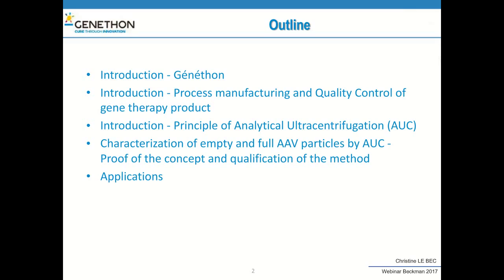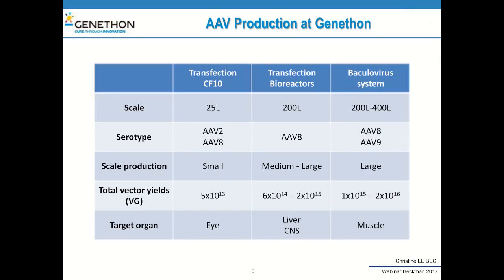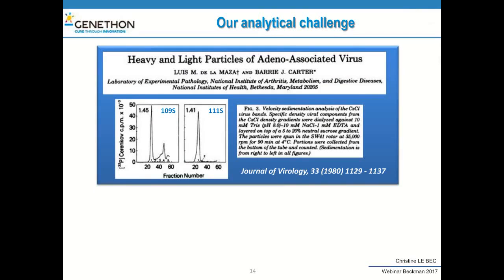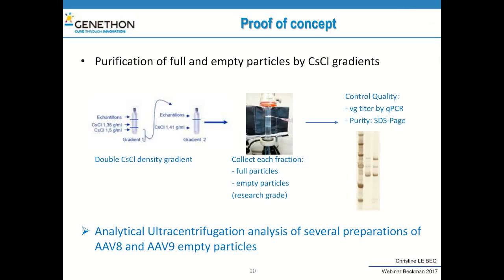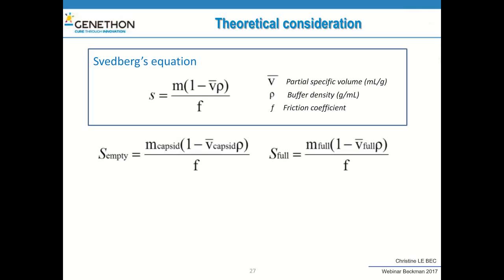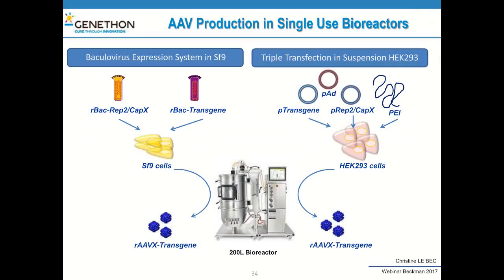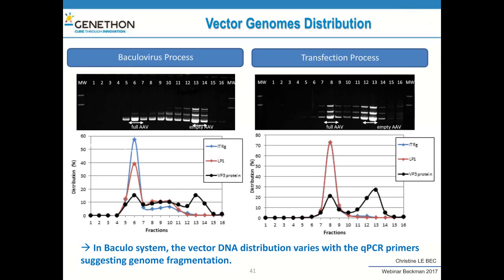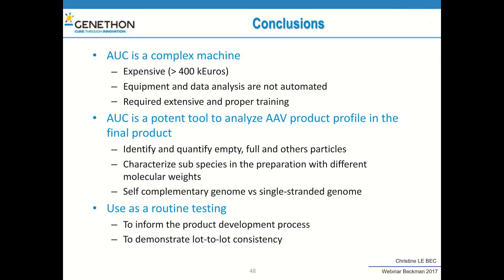Christine Le Bec - Analytical methods to measure empty and full AAV particles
As gene therapy approaches usually require large amounts of AAV vectors for clinical use, few manufacturing processes have been reported to provide high titer and potent quantities of products.
The dose control of AAV vectors is commonly established on titration methods relying either on the quantitation of DNA (viral genome) or transgene expression following cell transduction (infectious genome). However, AAV vector lots are generally a heterogeneous mixture of empty particles (i.e. do not contain DNA) and full particles (i.e. contain DNA). Therefore, it could be considered that empty particles are product related impurities, which can impact on the immunogenicity profile of the product when high doses are administered to patients.

Different indirect methods can be used to establish the ratio between full and empty AAV particles. The quantification of full capsids is performed by using qPCR based technology. The total particles can be evaluated by an ELISA assay, spectrometric analysis, ion-exchange chromatography or SDS-PAGE. However, these methods have limitations and are not applicable to all serotypes without performing a new development.

Using analytical ultracentrifugation approach, we have developed a method to quantify simultaneously empty and full AAV particles as well as intermediate species containing fragmented or incomplete vector genome. We have applied this technique to AAV lots of different serotypes, several sizes of transgene and different process of production. Several examples of AAV vectors analysis will be presented showing that AUC could be implemented as a routine test to monitor AAV product quality and manufacturing consistency.